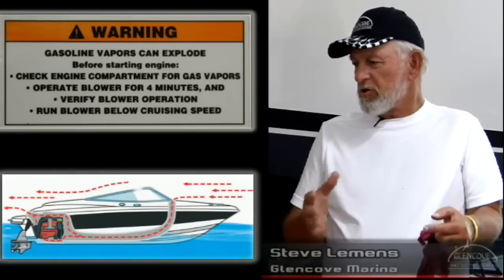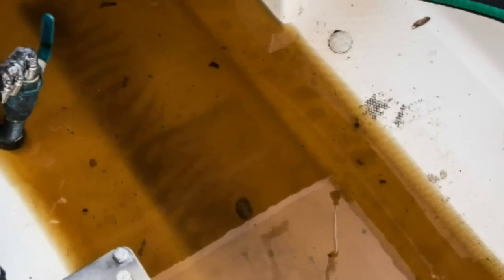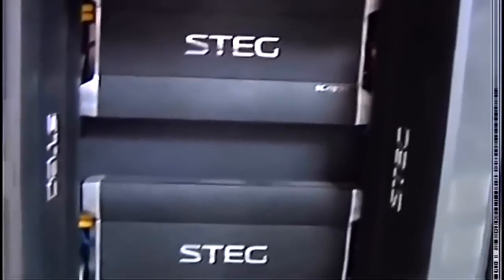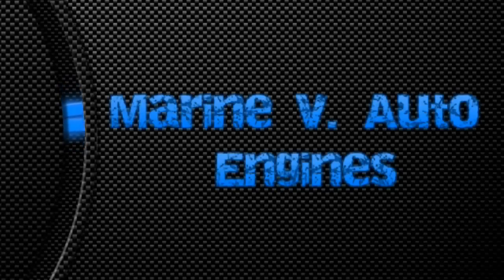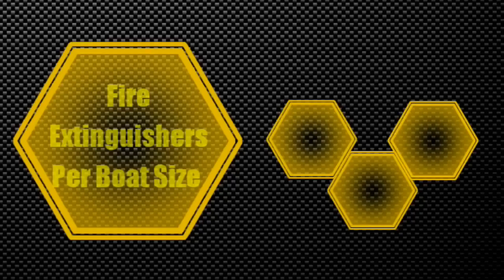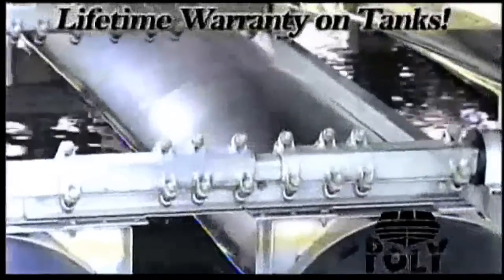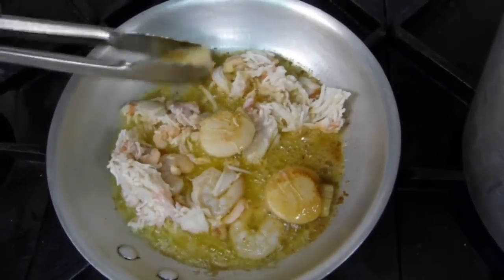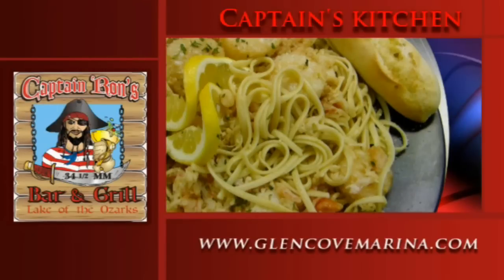Your Home Town Marina Ep. 17 - Burning Questions About Boat Fires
In this episode of Your Home Town Marina, host Deborah Wolfe and in-house expert, Capt. Steve Lemens, share important advice on preventing and responding to boat fires. We also have a sumptuous seafood dished cooked up by Chef John Stubblefield, of Captain Ron's in Sunrise Beach, Mo. Fire photos in this episode were provided by Towboat US. Shootout stereo competition footage provided by Lake TV.